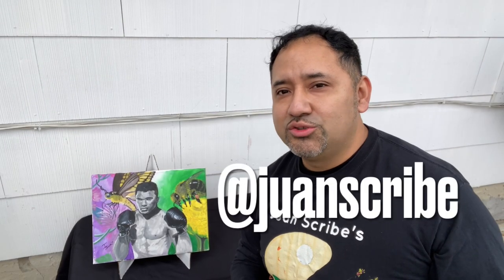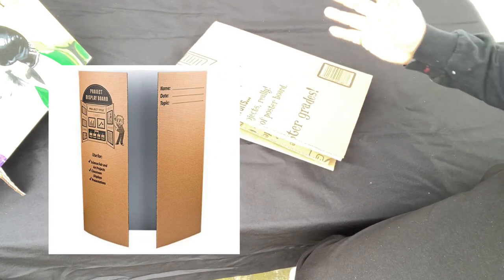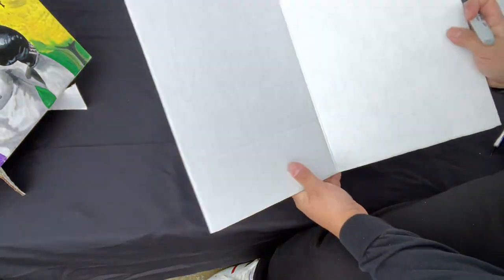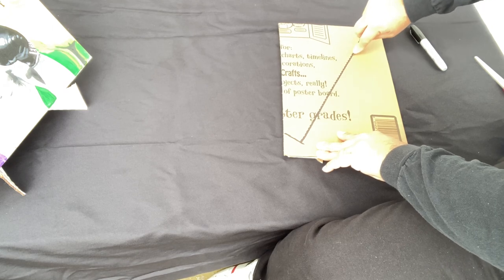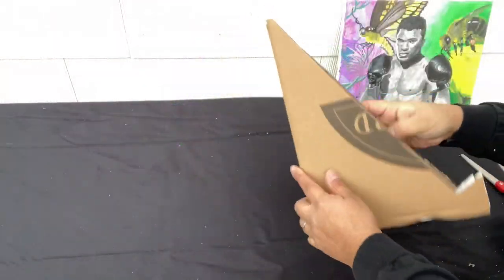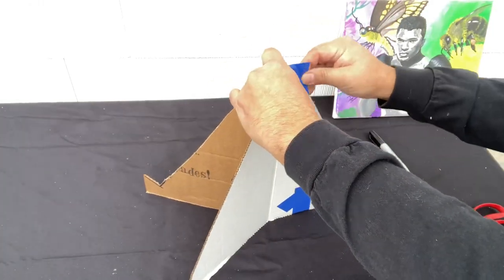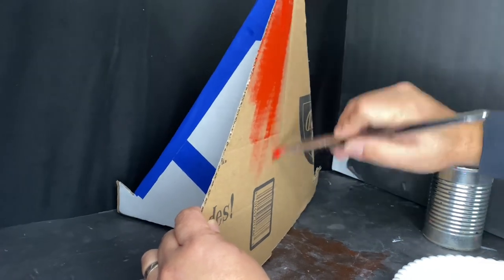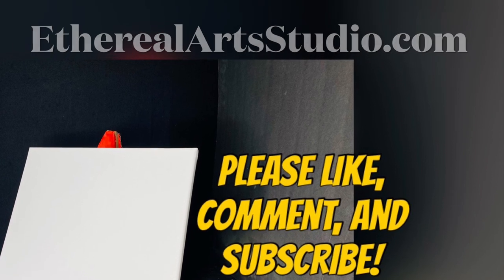How to Make an Easel on a Budget - Painting or Gallery Easel Easy Tutorial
Super easy tutorial on making a cheap easel for display or painting purpose. Materials needed are cardboard, "exacto" knife or scissors, painter's tape, sharpie marker.

Please don't forget to join our studio. We will upload content weekly.

About:
Ethereal Arts Studio believes that everyone has vast potential in terms of art and creativity. We aim to bring out the inner artist in anyone who create with us. Juan Scribe a self-taught artist founded Ethereal Paint Night in 2016 and has developed it into a full-fledged art studio.  Our goal is to continue to help artists emerge and engage in their innate creativity.

Motto: I am an Artist, You're an Artist, We are all Artist ™